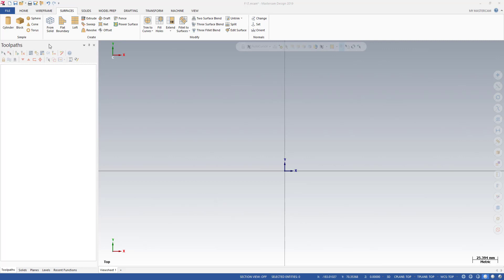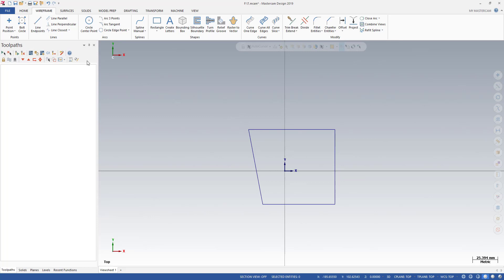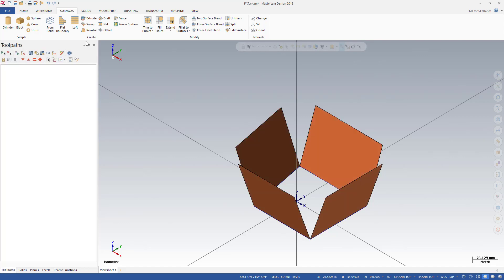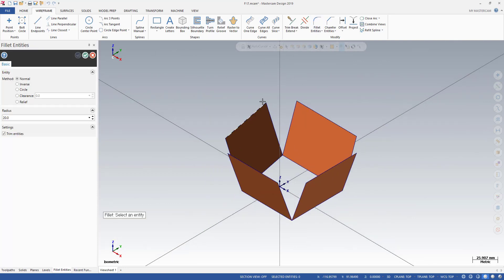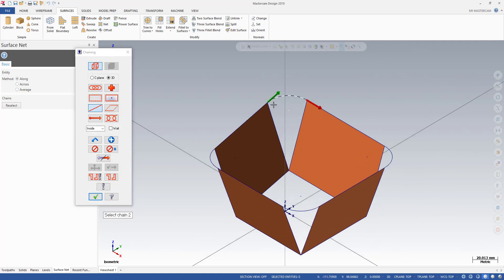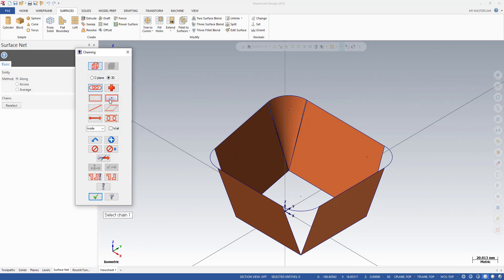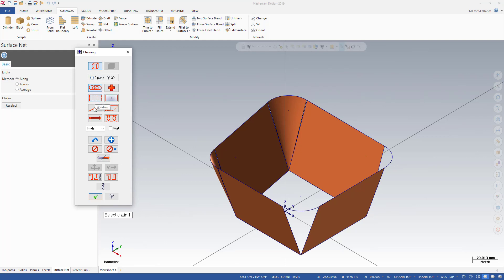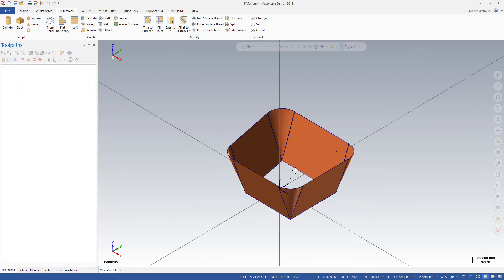Mastercam Create Surface with Draft and Net Options